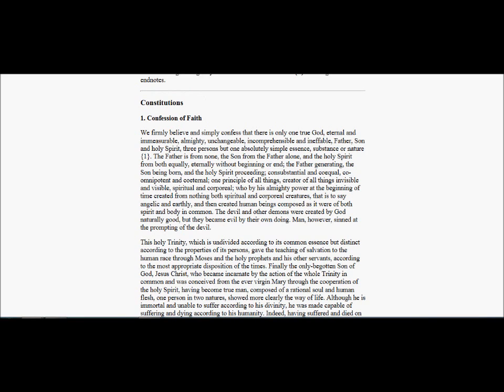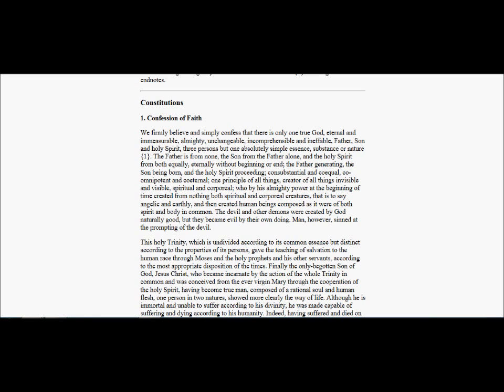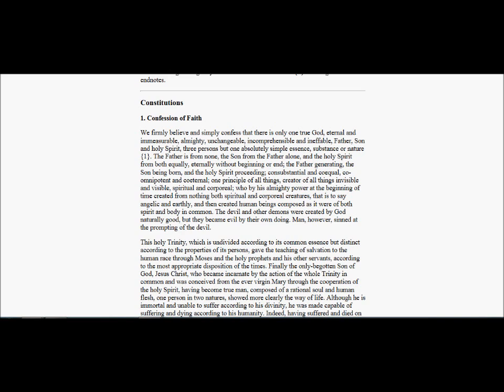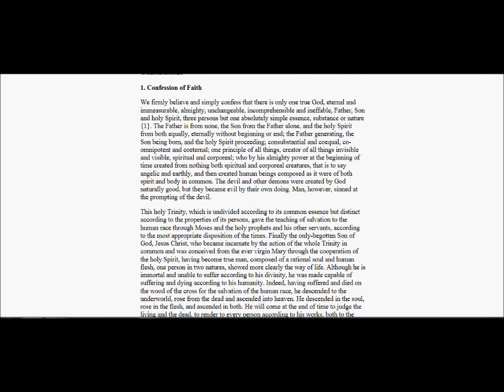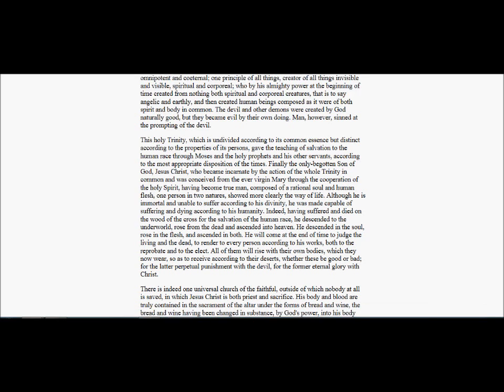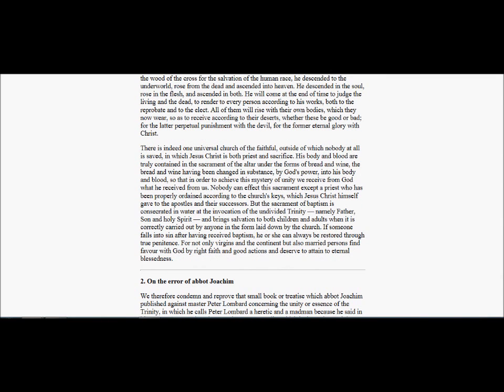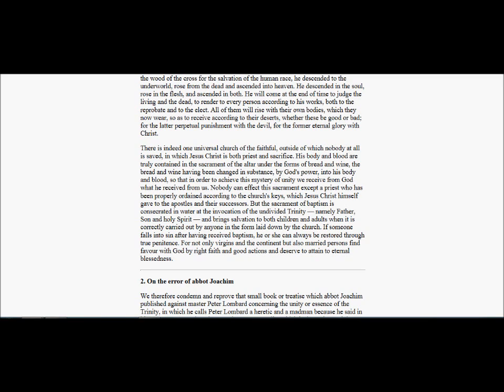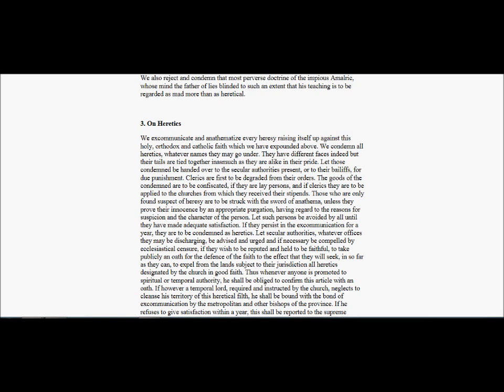Very Important Catholic Doctrine! The Fourth Lateran Council